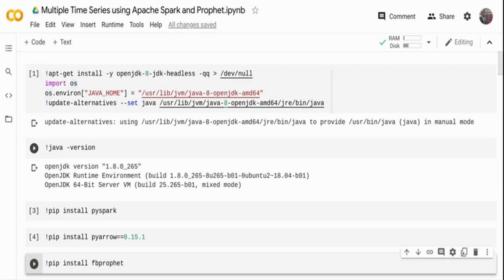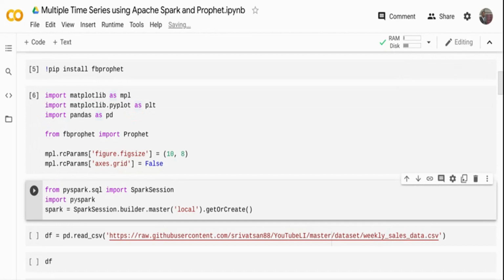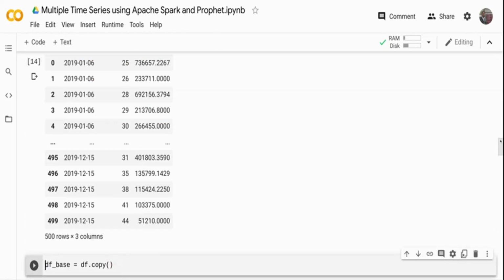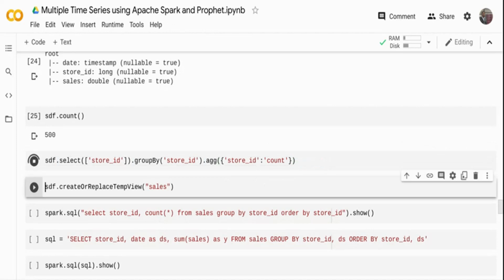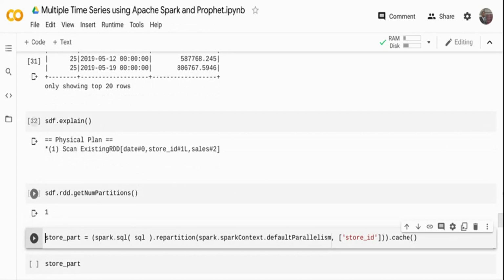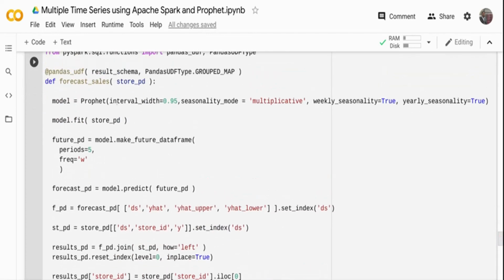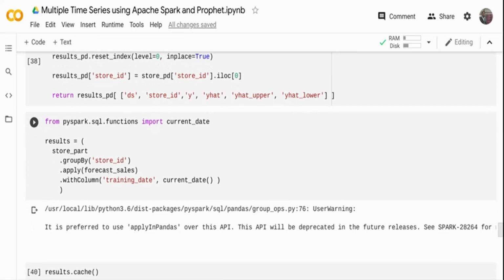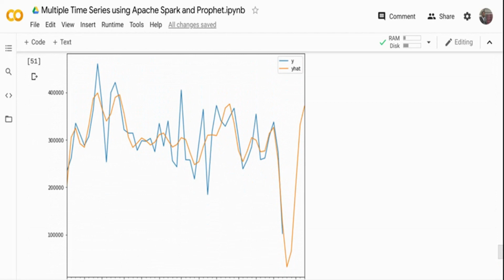Multiple Time Series modeling using Apache Spark and Facebook Prophet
One major challenge with time series in real world is  dealing with multiple time series, Be it retailers who have millions of product and every product having different sales cycle or manufacturing industry dealing with hundreds of machinery. In such cases we need systems and solution that can help distribute time series model building across distributed nodes to enable high parallelism. In this video we will see how we can use facebook prophet to model and Apache Spark to distribute across multiple nodes